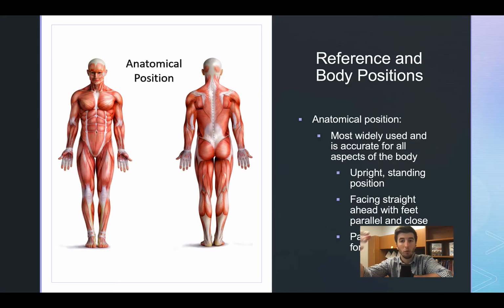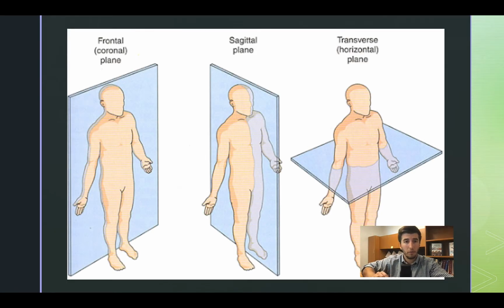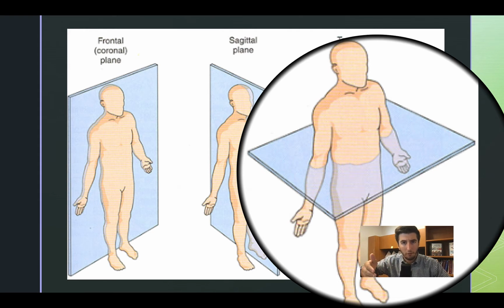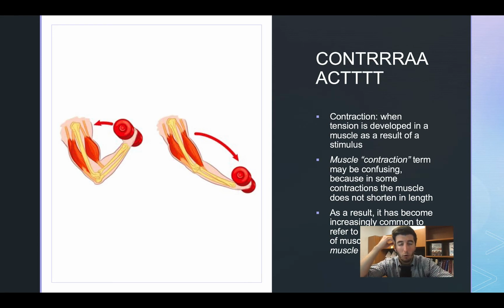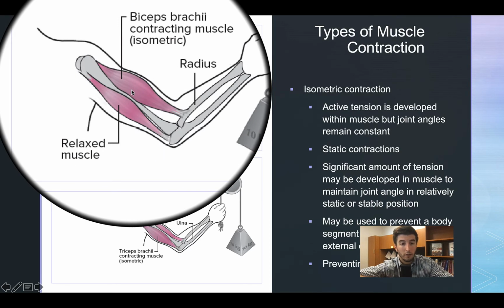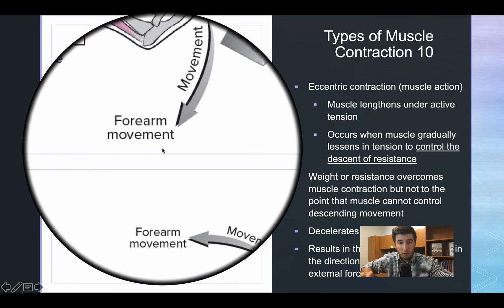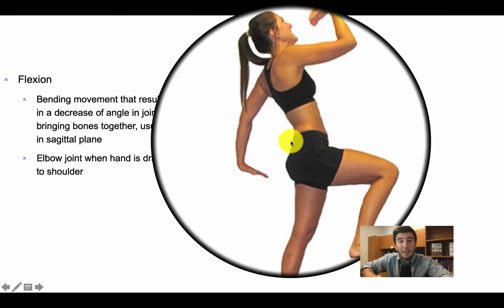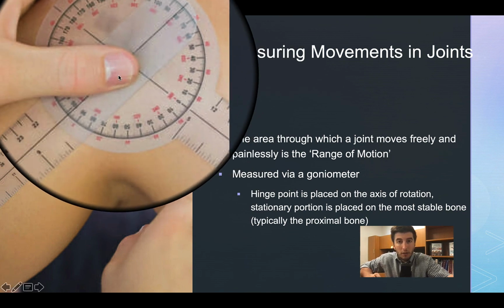Joints, Muscles and a bit more!